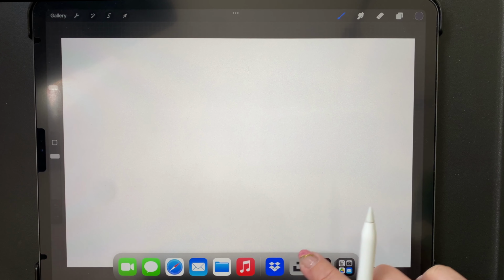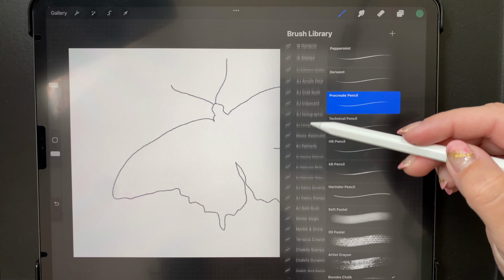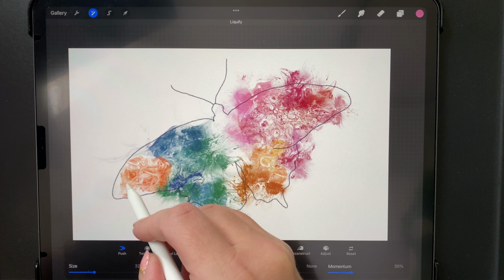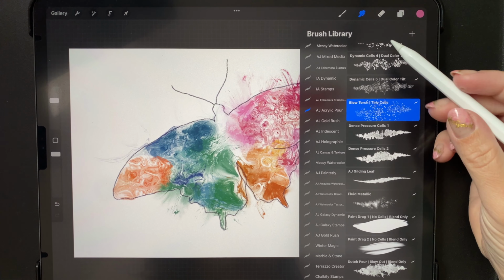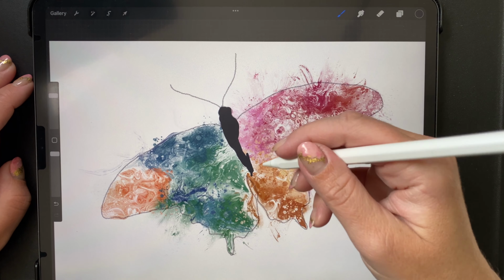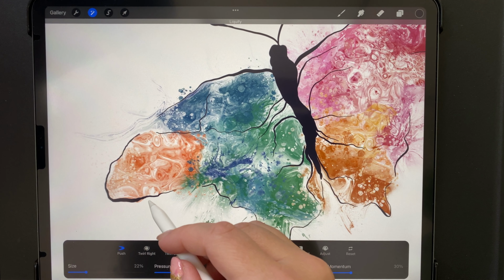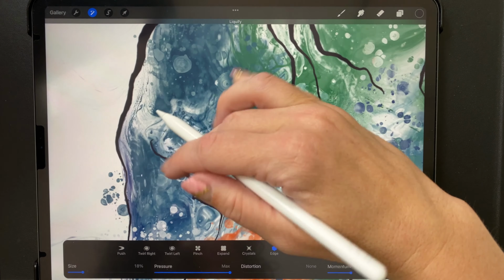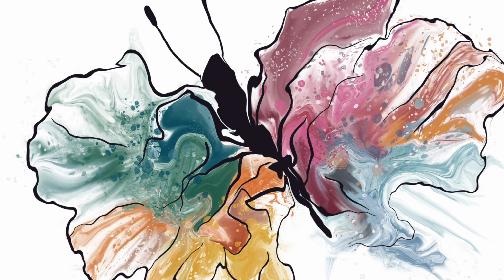Create an Acrylic Pour Butterfly in Procreate | Digital Fluid Painting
Made using iPad Pro 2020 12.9" in the Procreate app with Apple Pencil, using brushes from the Painterly brush set, but you are very welcome to follow the tutorial with any oil or acrylic brushes you have.

Canvas size: 3000 x 2000 pixels at 300 DPI.

The Inky Abstract color palette is available for free at this

This video was requested by Deb from the community - a wispy abstract butterfly made from digital acrylic pour painting and lined with messy black ink. I tried a few different versions and ultimately decided to trace a butterfly outline from an image from Unsplash, and use that as a template to fill the "wings" with texture and use the Liquify tool to shape it, after which I used an ink pen to loosely outline the butterfly shape, followed by a bit more liquify to finish it off.

Thanks to Erik Mclean for the photo used as a template

Artwork by Tatiana Teni inspired this video request, check out her work